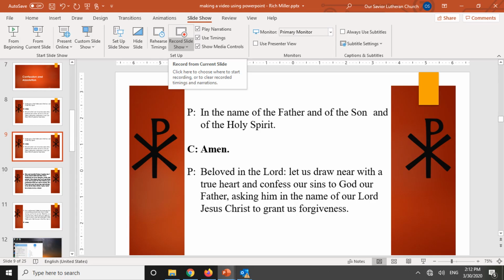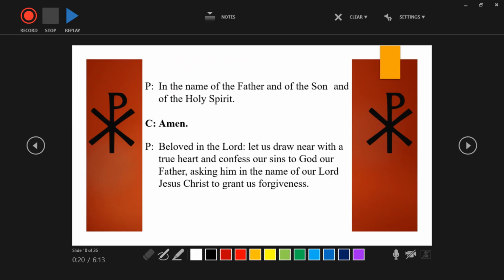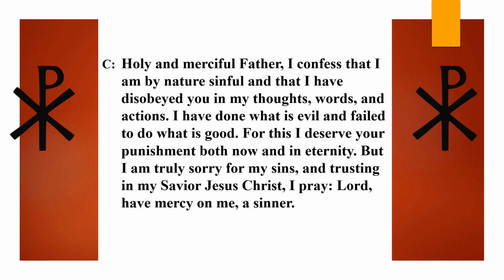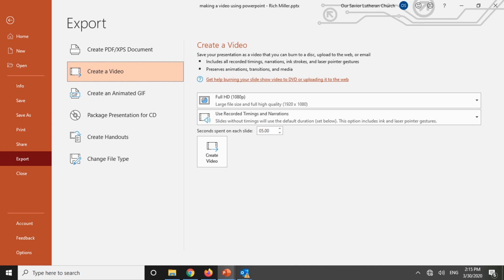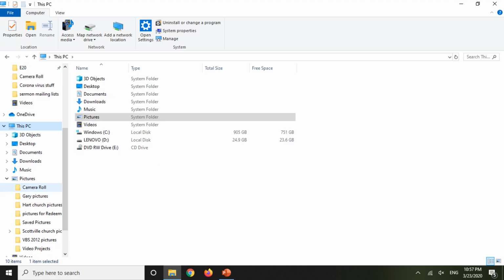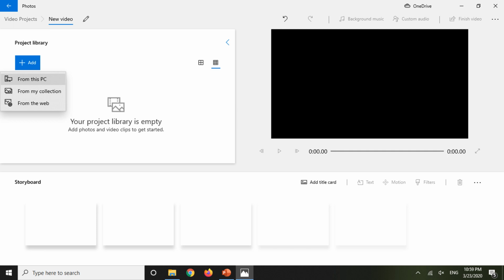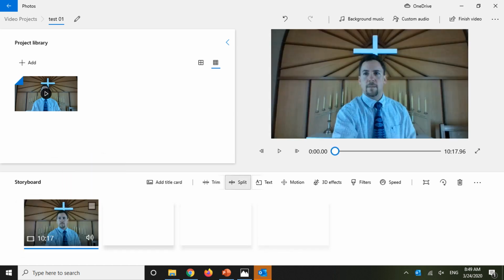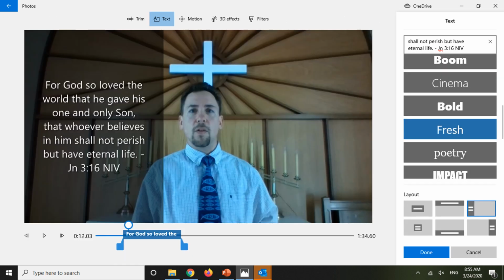Tutorial on powerpoint videos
15-min tutorial on making worship videos using powerpoint and webcam for Youtube - Rich Miller